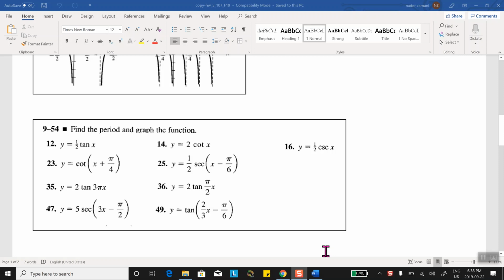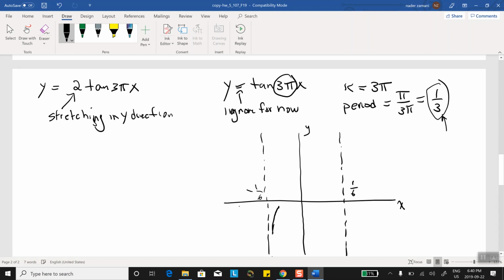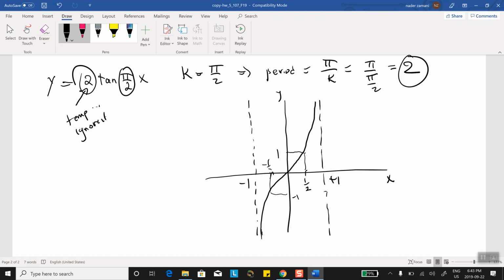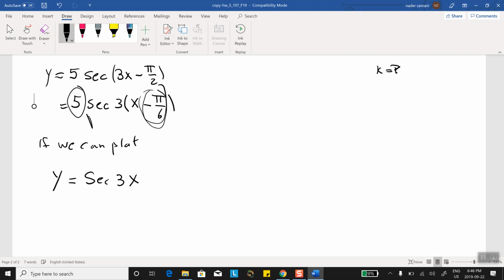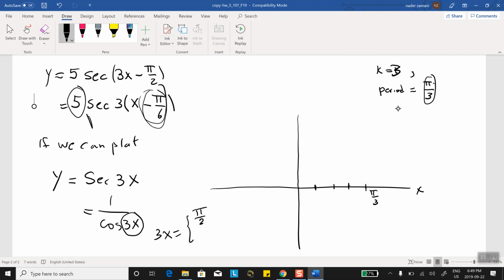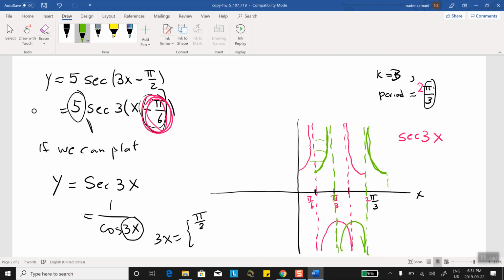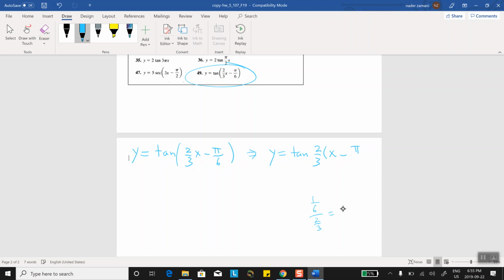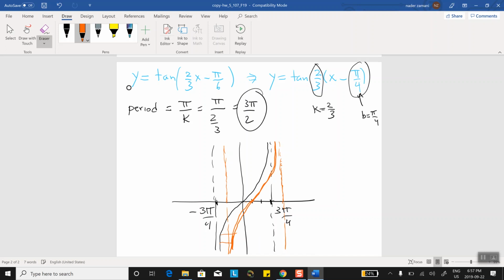HW5 Video 3 of 4